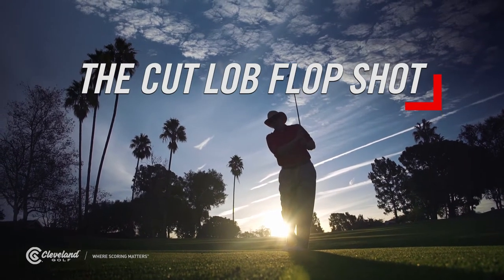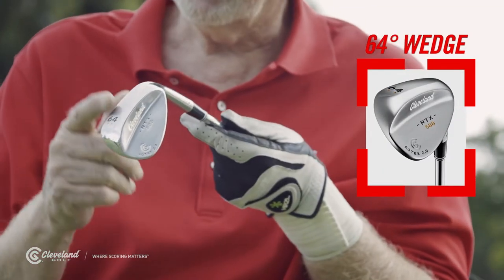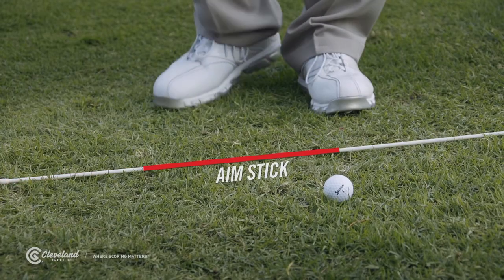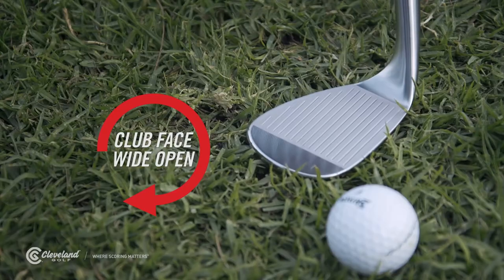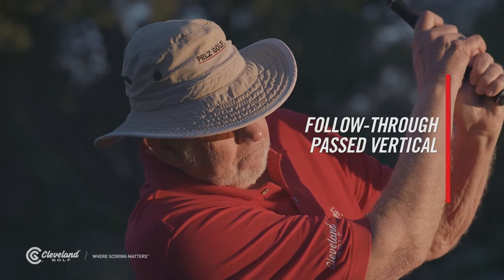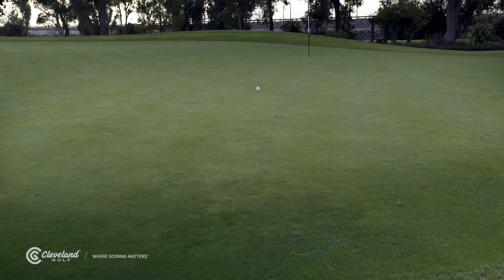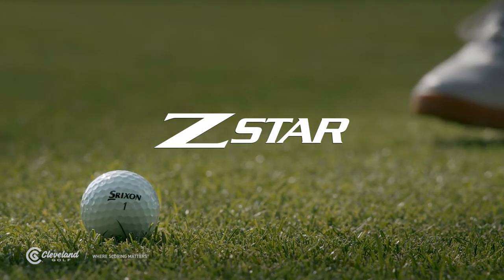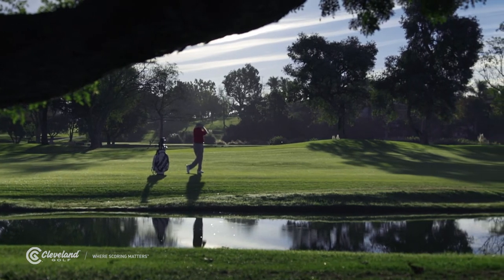Dave Pelz - The Flop Shot Made Easy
If you have trouble getting your lob or flop shots up high with enough spin to finish close to a tightly cut pin, you need to follow some basic rules for the shot.

Welcome to the Golf Australia magazine channel.

for all the latest golf news in Australia and across the globe including tournament coverage across all the main tours, player profiles, places to play and how to play better golf.